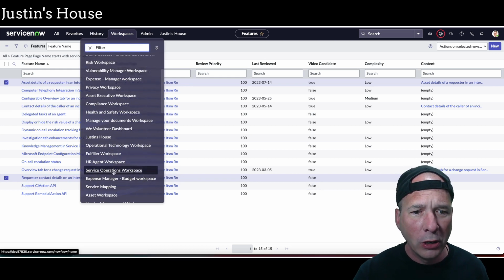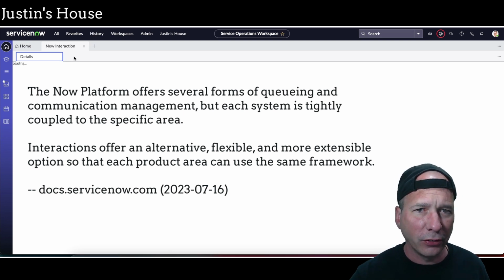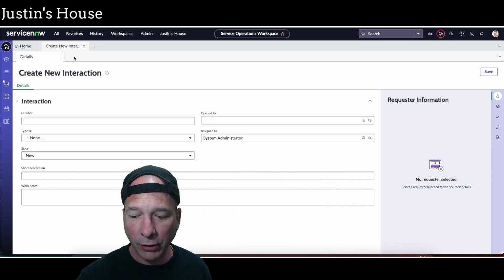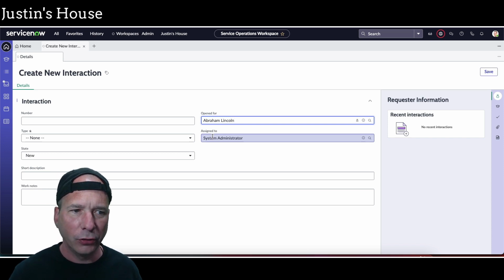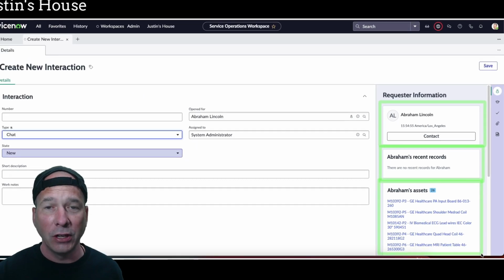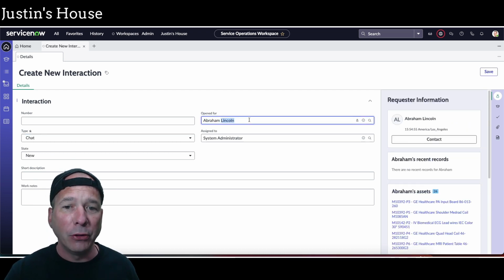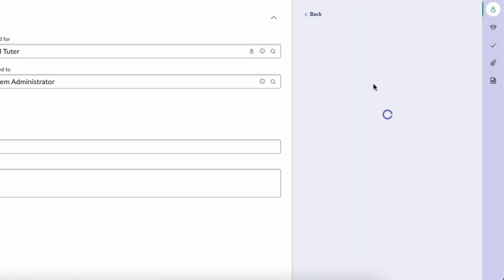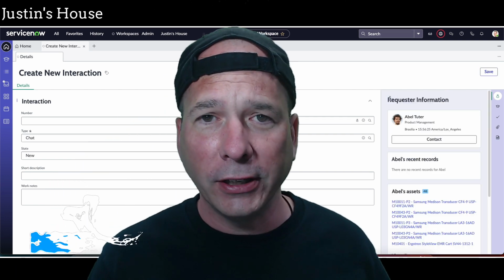Interaction Enhancements in Service Operations Workspace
In this video I show the what's new with INTERACTIONS and the Service Operations Workspace in the ServiceNow Utah release. The whole idea behind using an interaction record in ServiceNow is to have a communication starting point before you're sure what the user/caller is going to need. With these enhancements, simply entering the user's or caller's name gives you access to pertinent caller details even before you save the form!

Thumbnail photo credit: Abbey Carver